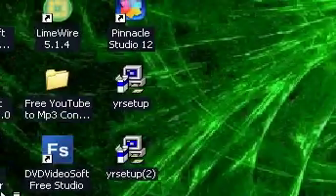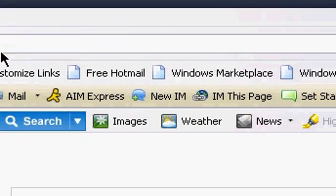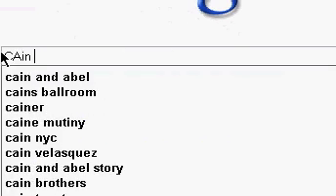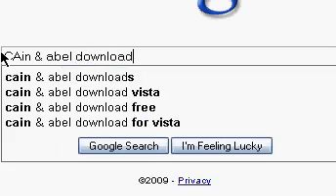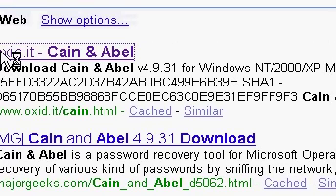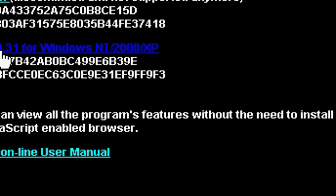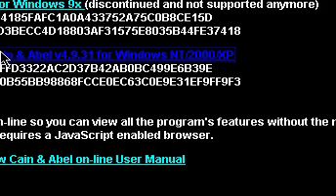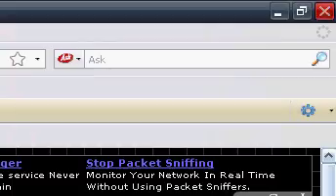How to download the hacking client Cain & Abel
This is how to download the hacking clien Cain & Abel.